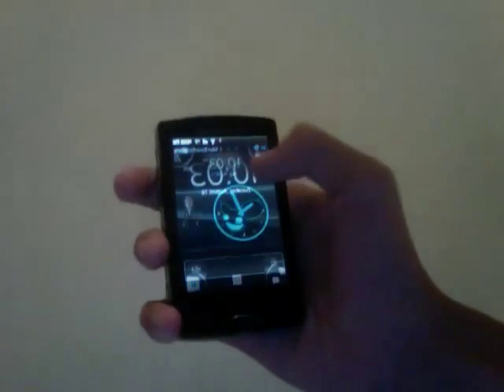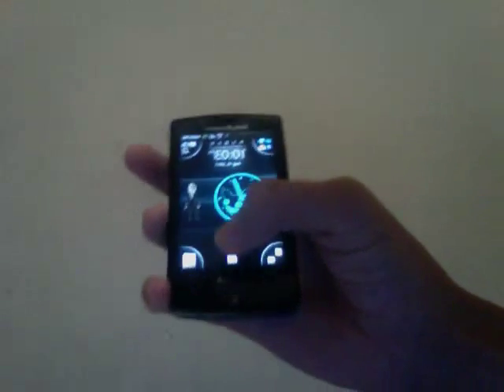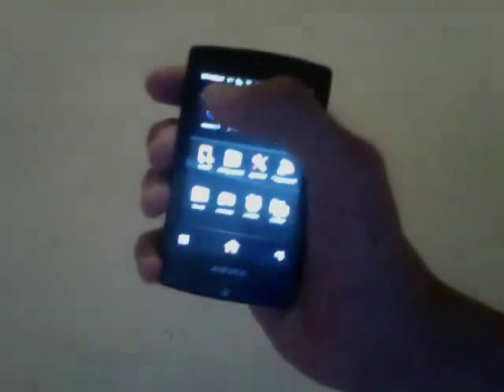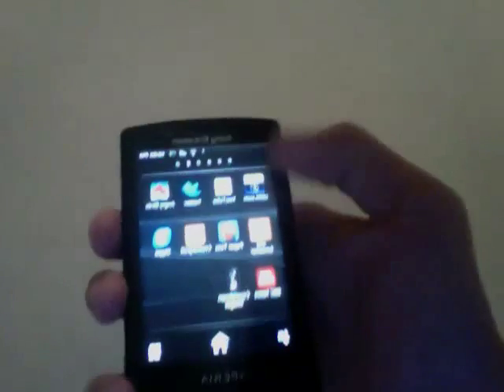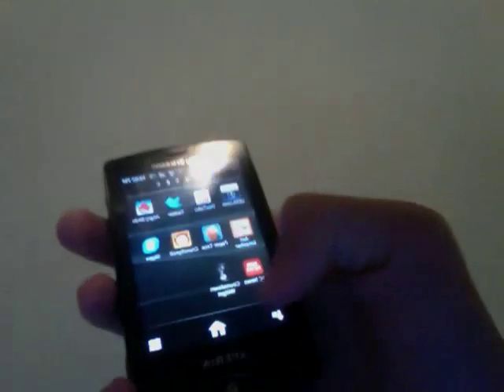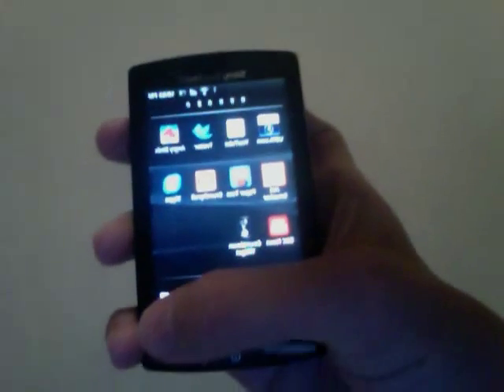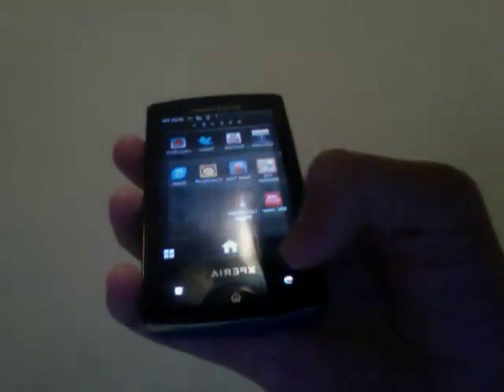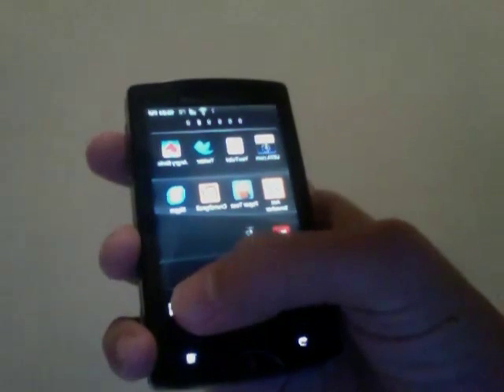How to delete applications on a Sony Ericsson Xperia Mini Pro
This is a video on how to delete applications on a Sony Ericsson Xperia Mini Pro.